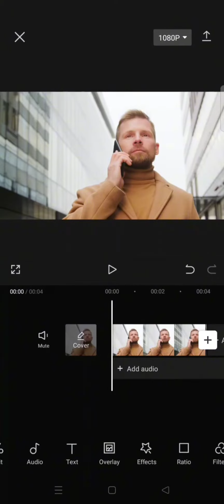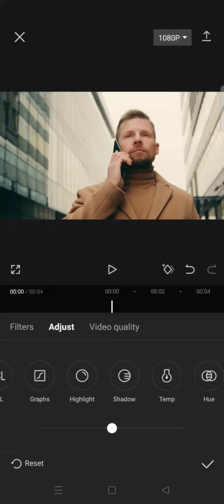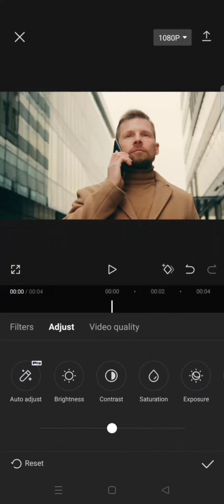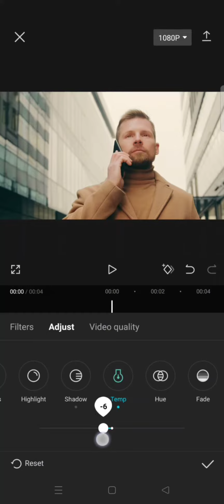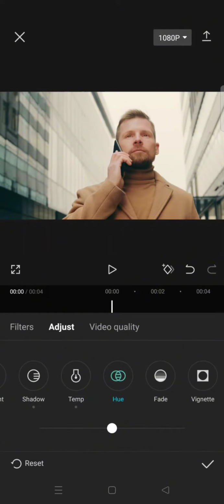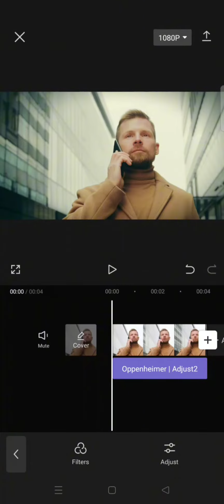Try This Easy Color Grading Now! How to Create a Calm & Gloomy Video Vibe with This CapCut Coloring?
Try re-creating this color grading on CapCut to make your videos look calm and gloomy